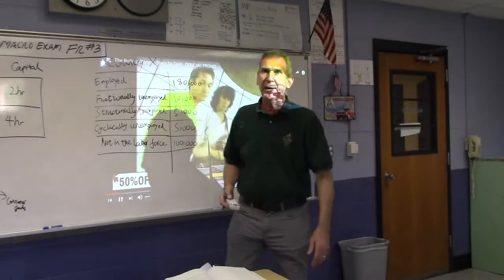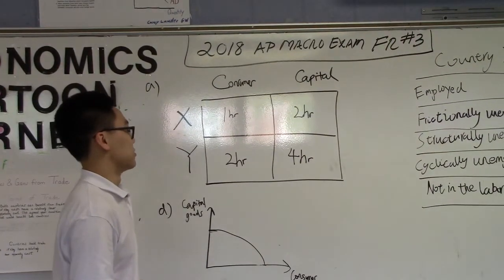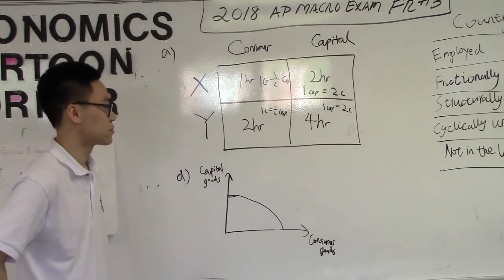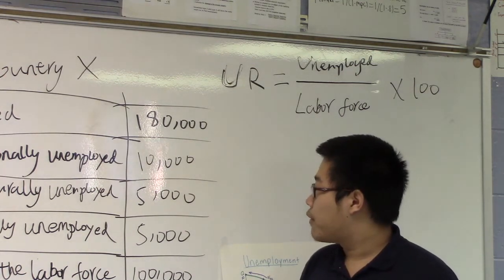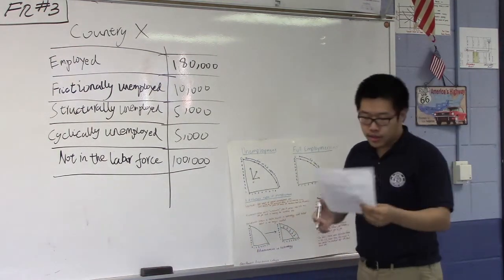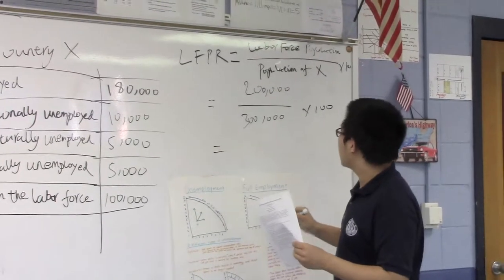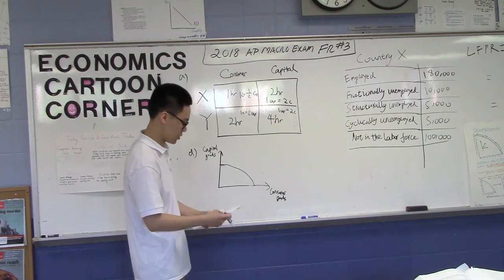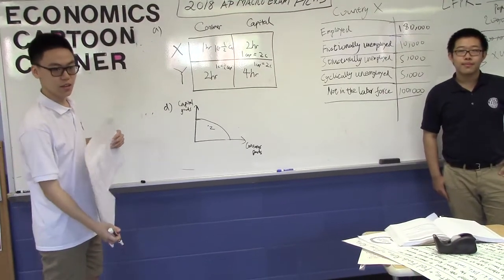AP MACRO EXAM 2018 Scoring Rubric ----Free Response Question #3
2018 AP MACRO #3
Trade-offs between producing Consumer and Producer goods

Presented by Malvern Prep juniors:

Zhengguo H
Weizhe N